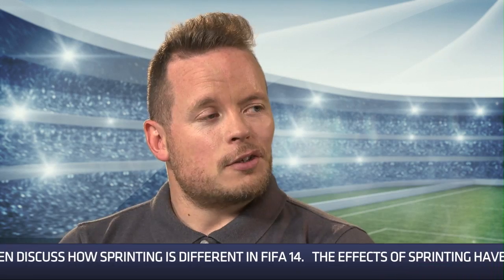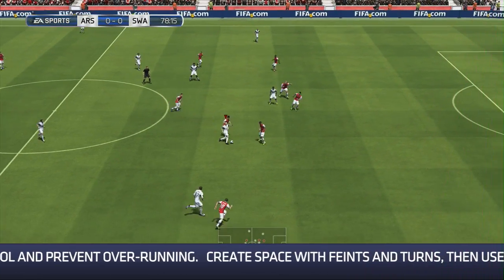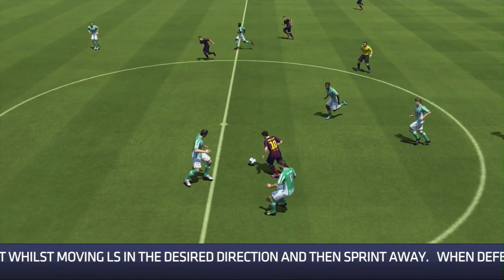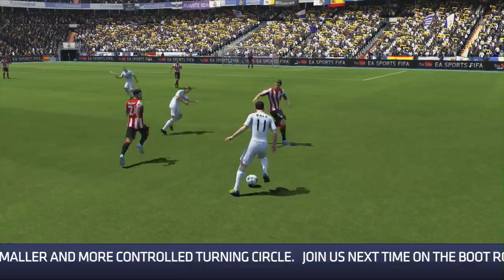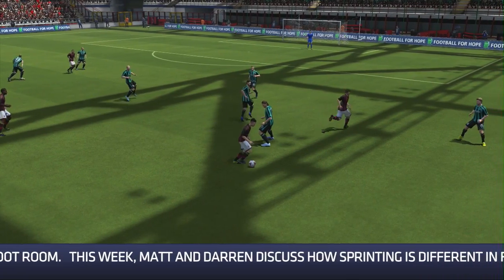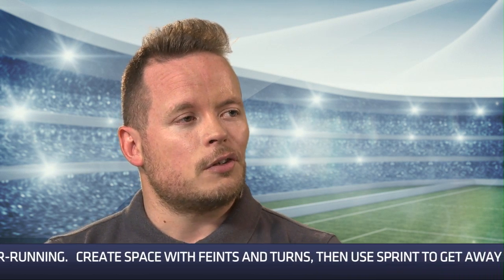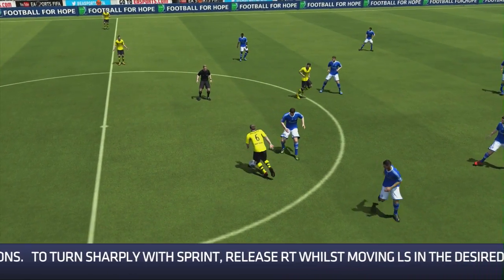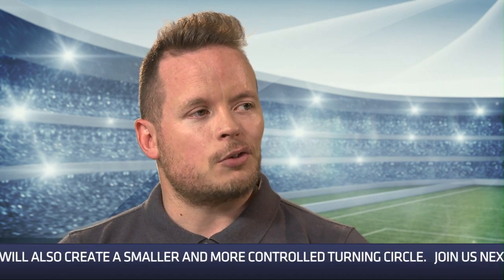EA SPORTS FIFA 14 | Get More From Sprinting | The Boot Room 11/10/2013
Sprinting in FIFA 14 has been completely altered. Get the most from sprinting by creating space ahead of the player in possession either through turns or feints and then use sprint to burst away from a marker.

Welcome to The Boot Room. Every week, Matt Cuttle and Darren Cross talk through tips and tactics relating to every aspect of FIFA 14. On this week's episode, Matt and Darren discuss the impact of sprinting.

Sprinting in FIFA 14 has been completely altered; meaning players now need to think a lot more when in possession of the ball. Holding RT to sprint constantly is likely result in over-running with the ball; either into trouble or out of play. Releasing RT when approaching danger will allow for greater movement and overall control of the situation. Releasing sprint will also allow for tighter turning circles.

To get the most from sprinting, create space ahead of the player in possession either through turns or feints and then use sprint to burst away from a marker. Pay attention to a defenders position and body shape when approaching and consider whether there is space to sprint past them without being tackled. If in a fast paced situation, release RT briefly when sprinting towards a defender, change direction, and then sprint again to perform a sharp turn away from a defender.

Whilst defending, sprint should still be used sparingly to avoid over-running tackles which will often provide any attacker with a free pass directly to goal. Slowing down and focusing on an attacker's movement and options rather than desperately committing to the tackle will always provide better results.

Join Matt and Darren next time when they will discuss the best ways to build an attack in FIFA 14.